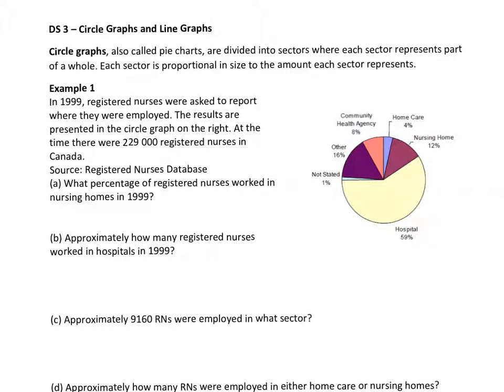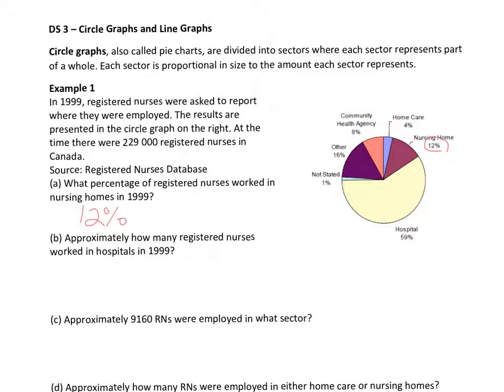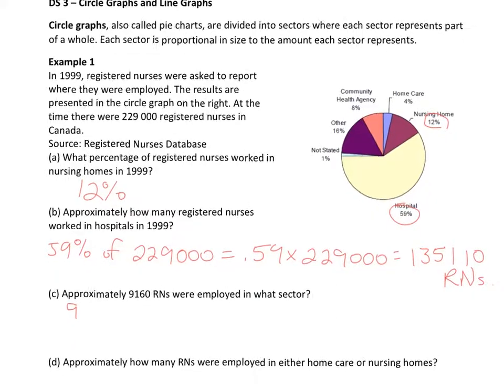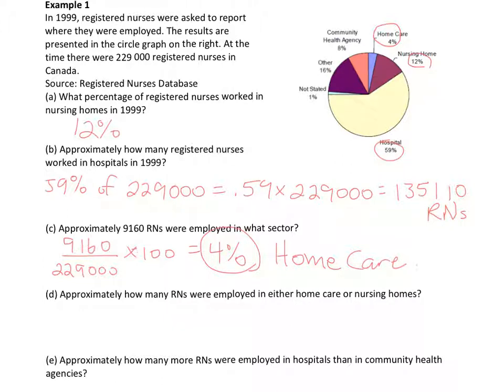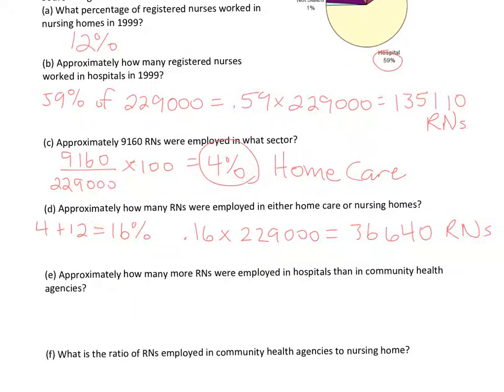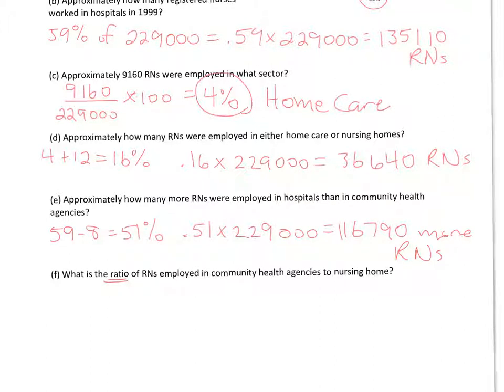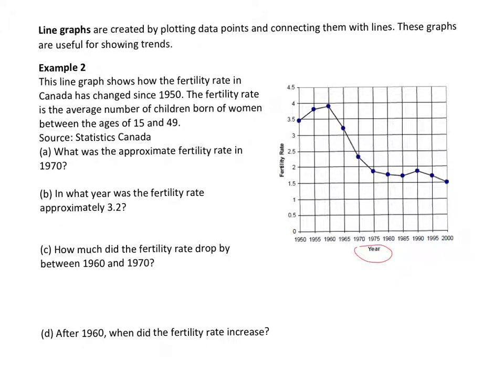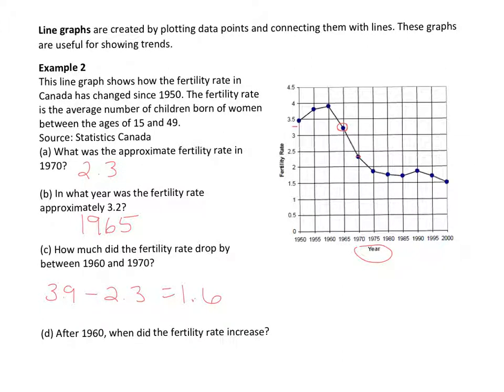DS 3 Circle Graphs and Line Graphs